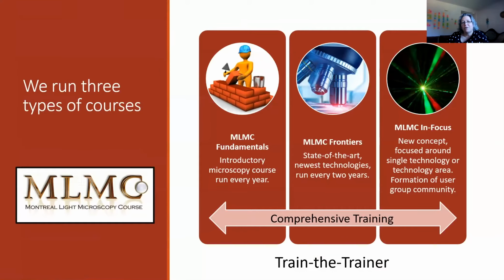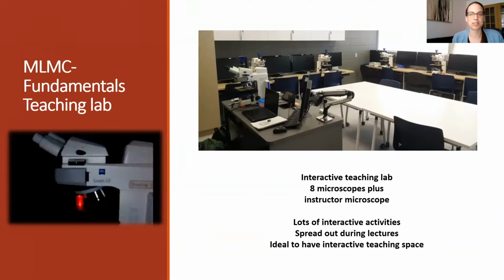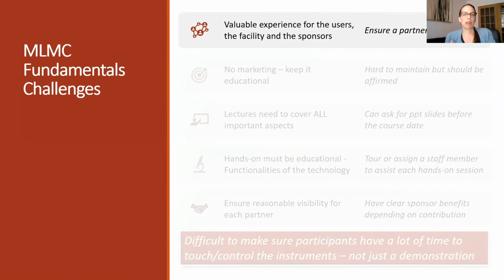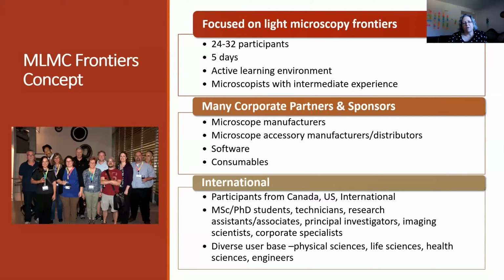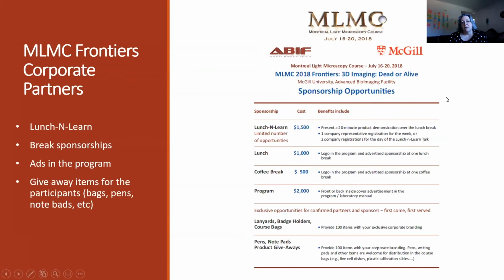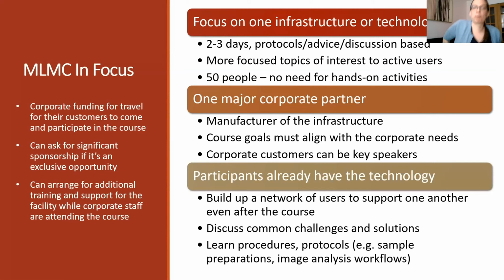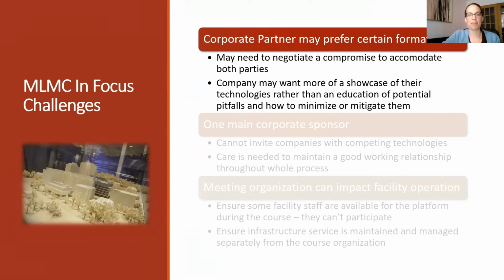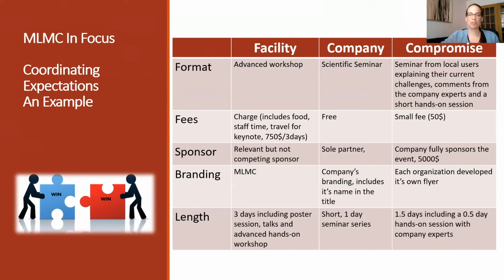Running Courses & Workshops with Corporations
In this video, you are invited to learn about experience of Claire M. Brown and ‪Anne-Marie Ladouceur‬ from Advanced BioImaging Facility (ABIF), McGill University how to jointly organize and run courses and workshop with corporate partners (companies, corporations).